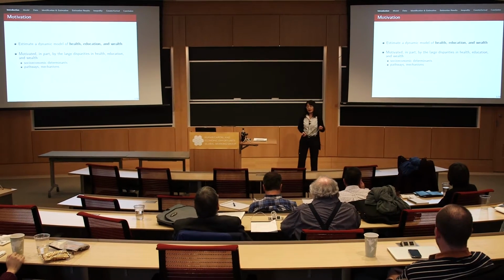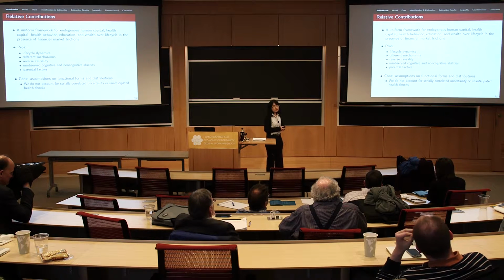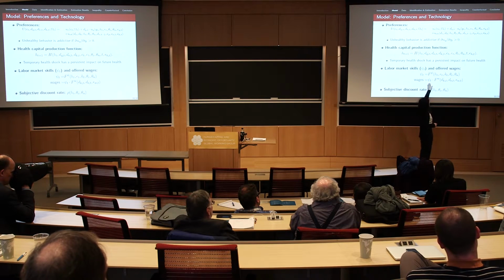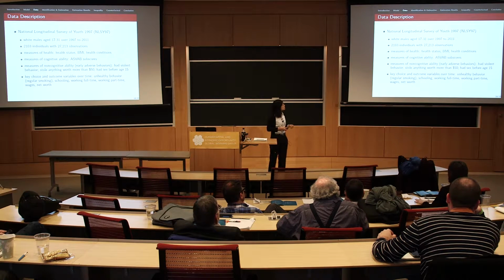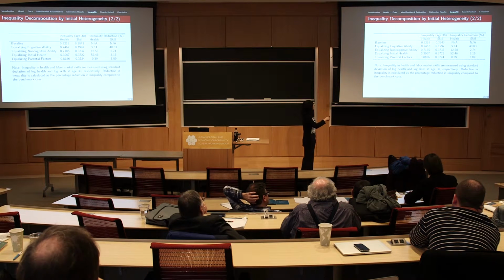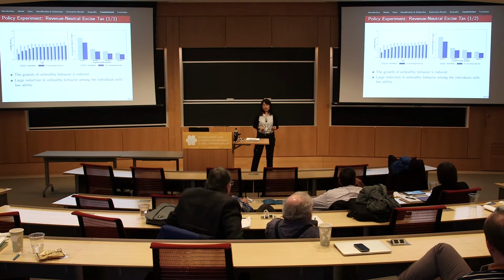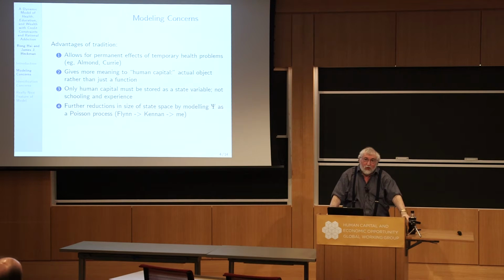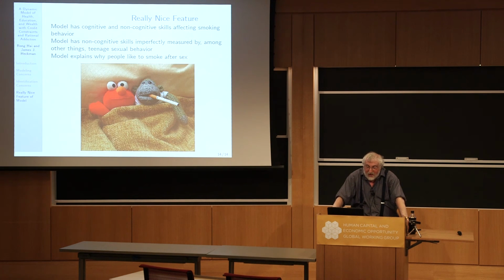Hai - A Dynamic Model of Health, Education, and Wealth with Credit Constraints and Rational Addictio